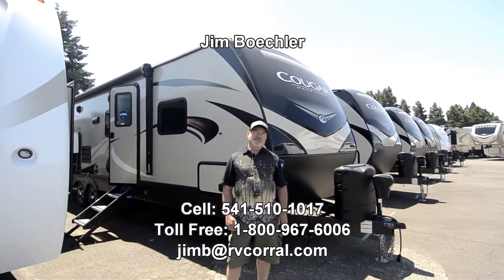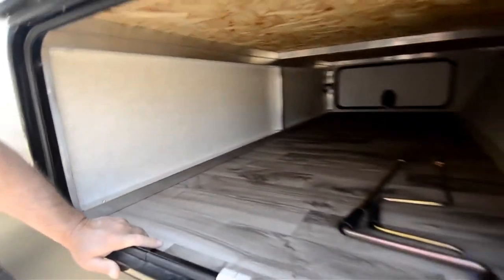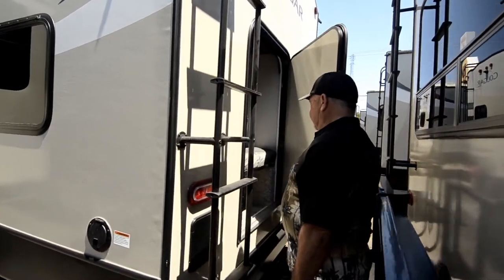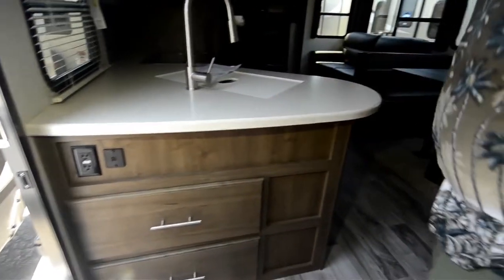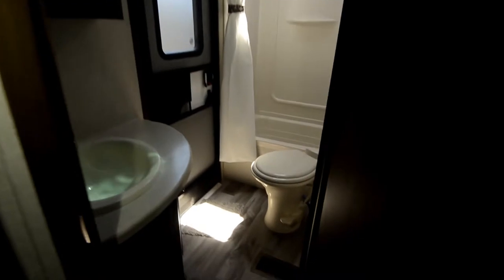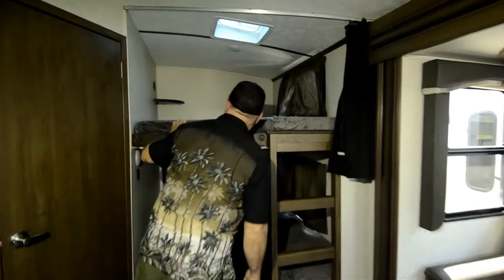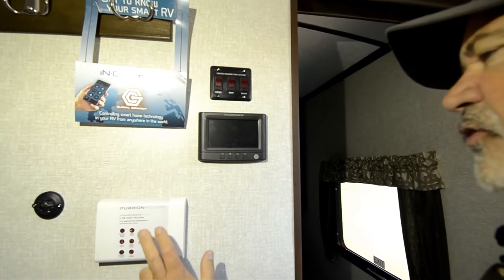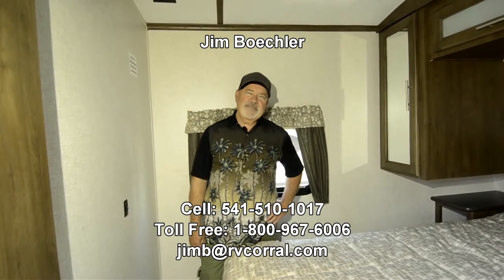The RV Corral 2019 Keystone Cougar 29BHSWE Stock # NT1733